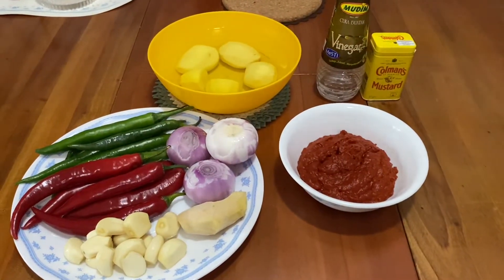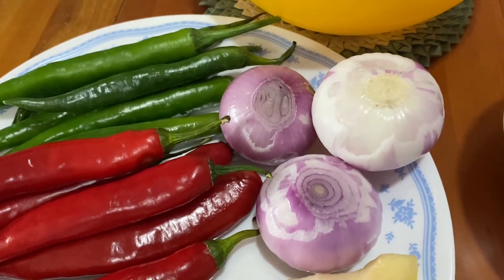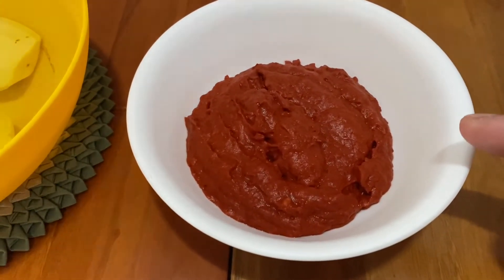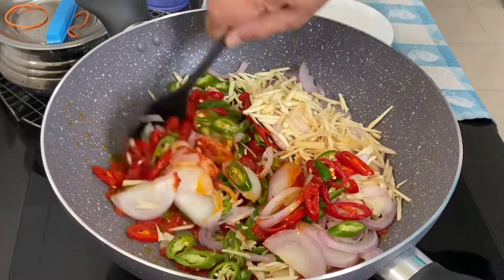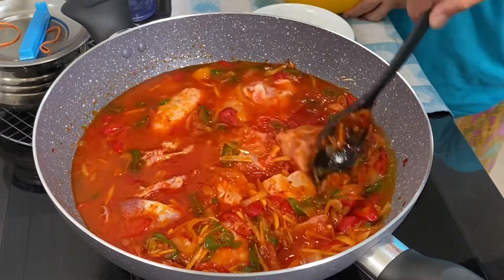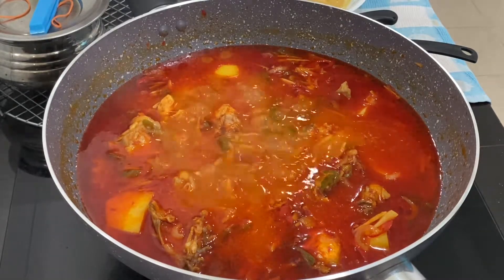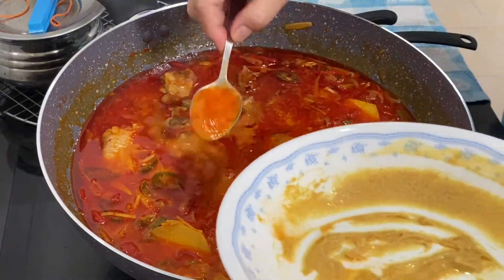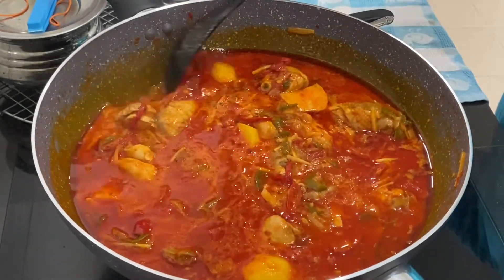Curry Devil (Curry Debal) My Mother's Recipe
Curry Devil

½ Chicken – 500gm

6 Tbsp Chilli Paste (Grinded Chilli, onions, garlic & belacan)
4 Tbsp Mustard Powder
6 Tbsp Vinegar
3 Onions Medium size – Sliced
6 Green Chilli – Sliced
6 Red Chilli -Sliced
12 Garlic – Julienned
2 ½ Inch Ginger – Julienned
4-5 Potatoes

Combine Mustard and vinegar to make a paste and set aside.

Heat some oil then fry the chilli paste till it’s cooked.
Add in all the sliced and Julienned ingredients and cook well till all is softened.

Add about 1 cup water with Chicken and Potatoes and mix well.
Add more water to cover the chicken and Potatoes.
Cover and cook till chicken and Potatoes are well cooked.

Add in the Mustard and vinegar mixture.
Mix well and let it cook for a few minutes.